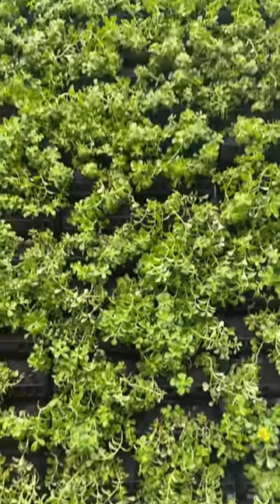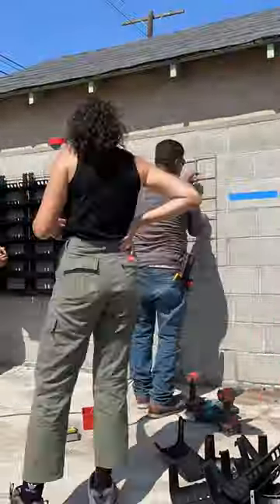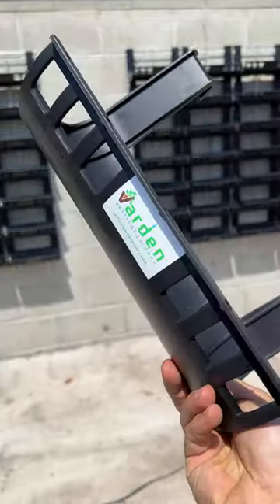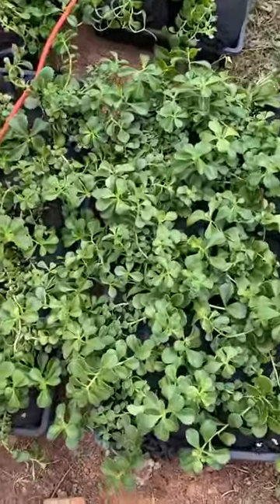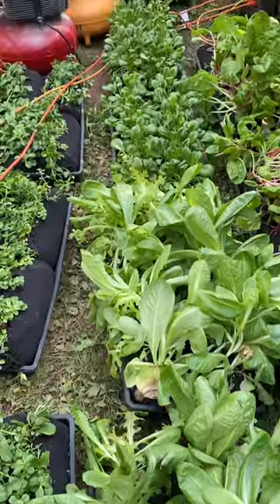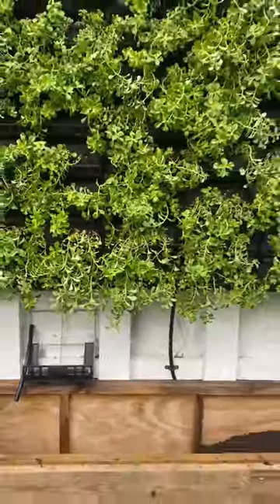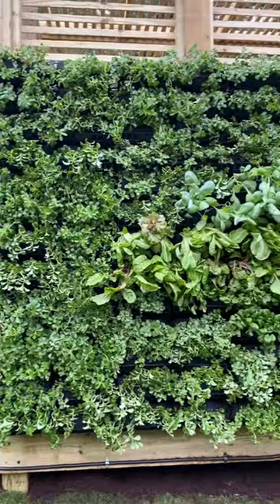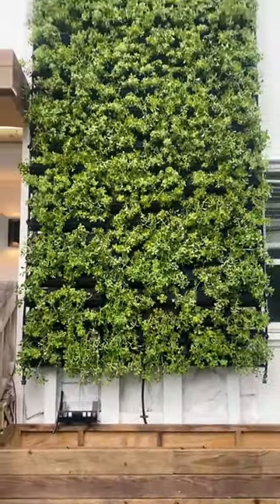Build a Living Wall with Me! | Farmer Nick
Constructing a green wall can be executed in so many ways and there is a wide range of complexity. For episodes two and six of InstantDreamHome, I called in a favor from my friends at @verticalgardensupply and we installed these GIANT walls for the families. Here’s how it’s done:⁣
With any living wall, it begins with a sturdy frame. Soil + water + plants gets REALLY heavy REALLY fast, so we started by securing this grate directly to the facade of the house 🛠 ⁣
Once attached, we added the grow baskets which hook directly onto the frame. These baskets are designed to hold the soil-filled socks where the plants grow 🌿⁣
The key to this design, and most living walls, is ensuring that the plants are irrigated. Watering a GIANT wall like this by hand would be near impossible, which is why an automated drip line irrigation is installed along the bottom of each basket💧⁣
Then it is time to plant! The grow socks are made from a porous textile fabric that is great for plant growth and they are filled with soil. Holes are cut into the sock (about 2-3 depending on the plant) and the seedlings are planted inside of them. We used sedum in episode two but you can also grow FOOD! In episode six we mixed in various leafy greens, herbs and even a few strawberries 🍓⁣
This specific system is called the Varden Kit and it can be scaled up or down for residential use. It can even go inside if you have grow lights! This is not an ad, but use code “farmernick” on their site and you’ll get 10% off - I dropped a link in my story if you’re interested in checking it out yourself 😊⁣